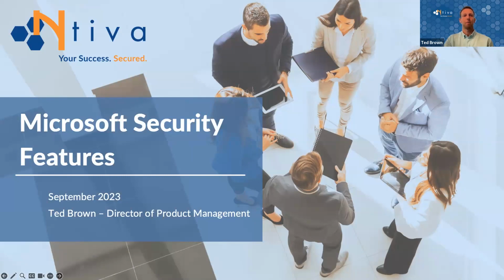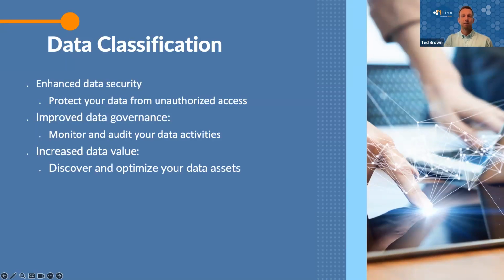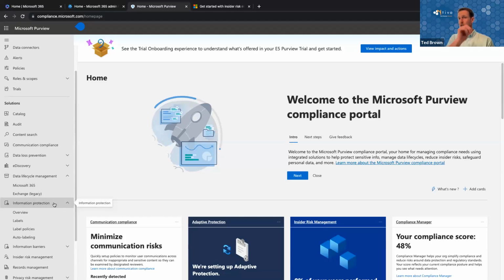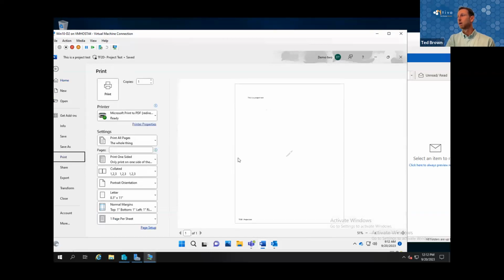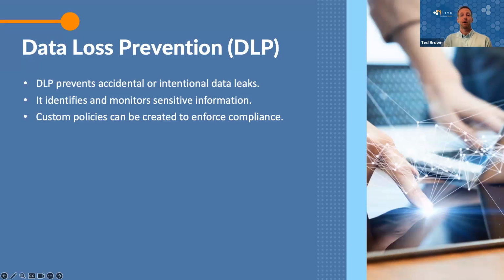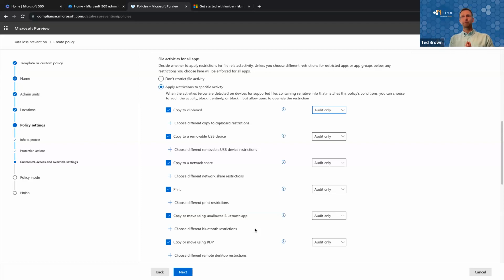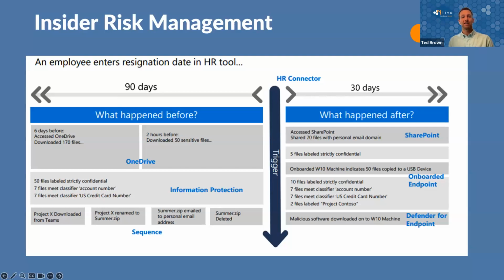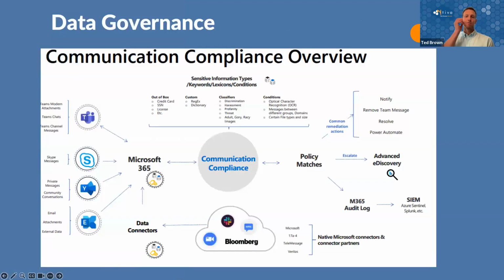Mastering Advanced Security in Microsoft 365 (September 20, 2023)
In this comprehensive tutorial, we delve deep into the advanced security features of microsoft365 , ensuring your organization's data remains safe and secure.